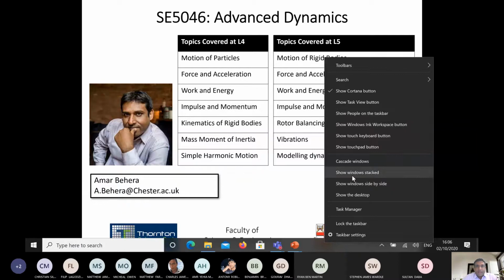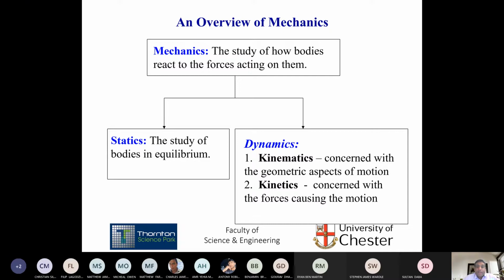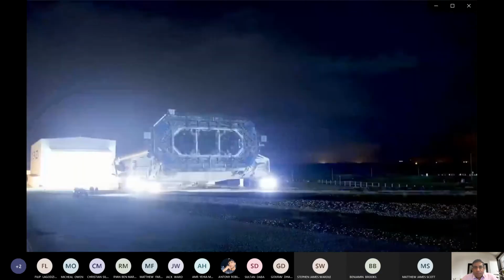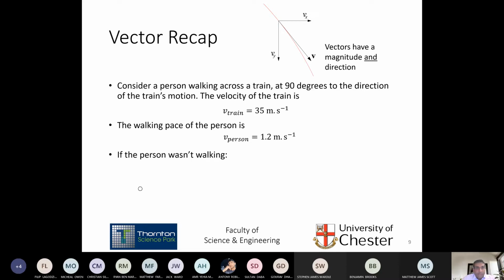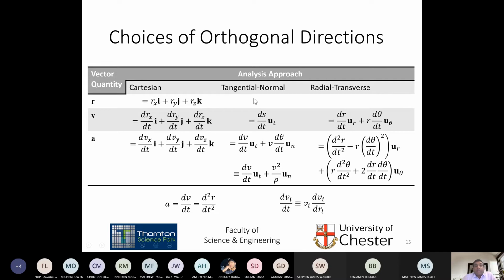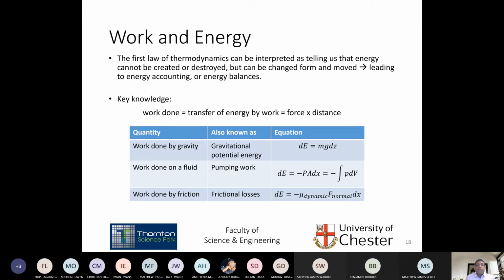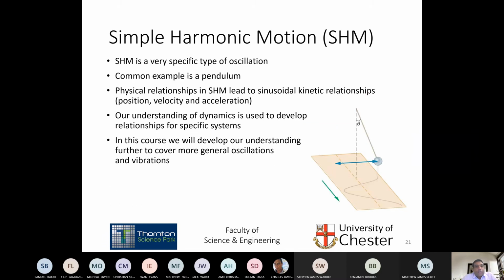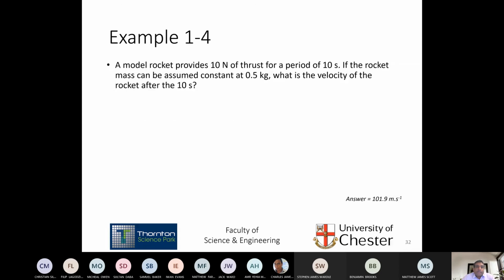SE5046 Advanced Dynamics Lecture 1 Introduction and Recap of Level 4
Lecture delivered on 02/10/2020